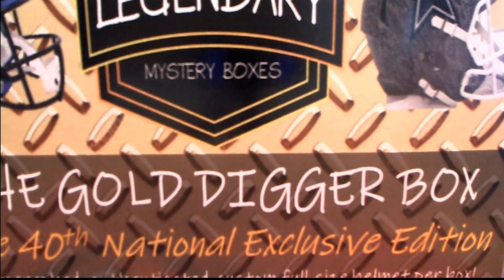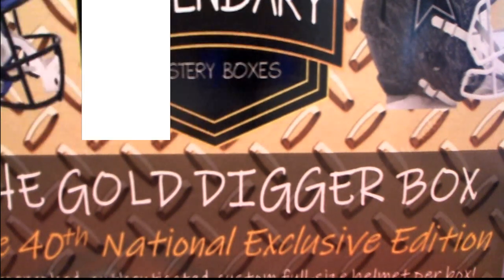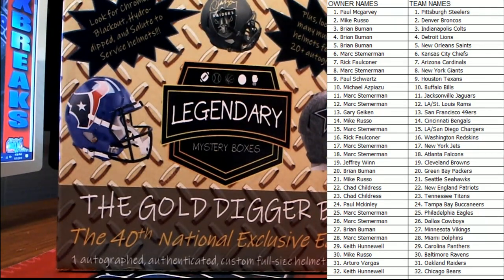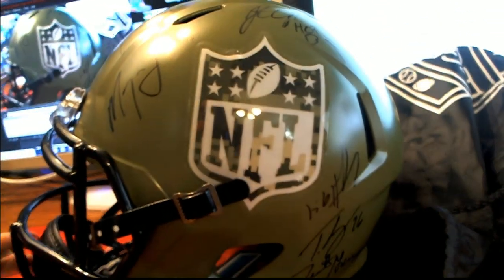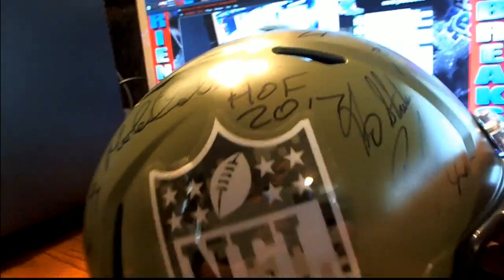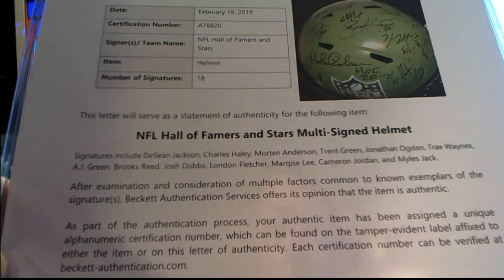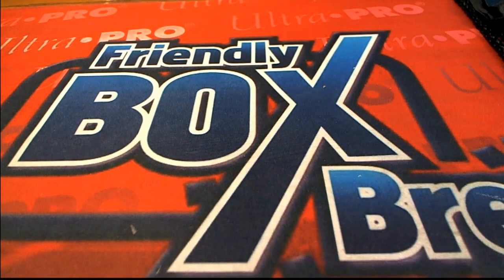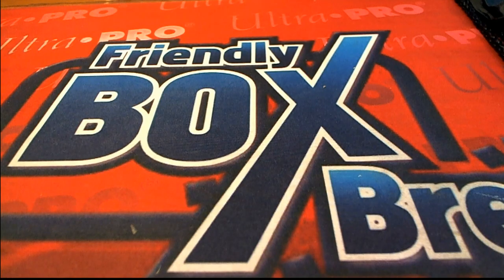NATIONAL EXCLUSIVE The Gold Digger Box 40th National Exclusive ID GOLDDIGGER101